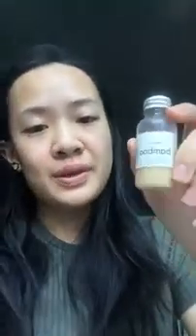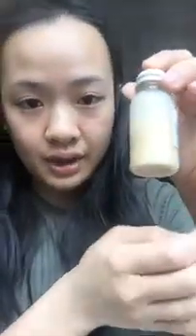Rachel's Summer Box Week 2 Routine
"Coconut and peat work really well together... Peat mattefies and controls oil, coconut works with hydration.."

Rachel shares her week routine and describes the silkiness of the coconut serum and how the summer box is helping with oil control and hydration.

Sign up to shop our Summer Box First!

Join our Facebook community to watch these videos LIVE!

If you're watching on the replay, or want to jump ahead, we've curated some topics for you!

00:46 Vacuum Cleaner Cleanser Oil
02:31 Masking
03:50 Bamboo Foaming Cleanser
04:41 Maple Essence Toner
04:45 Strawberry Cocktail Toner
05:30 Serums
12:03 Donkey Milk Gel Sleeping Pack
16:05 Summer Box Products
17:30 Rachel talks books!